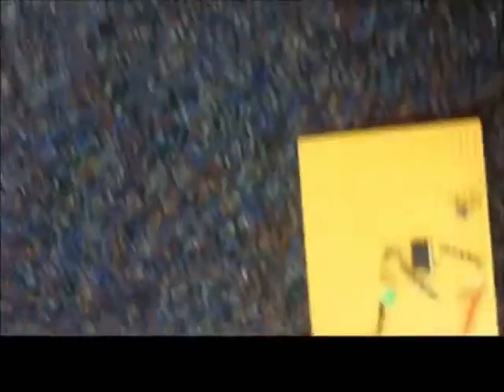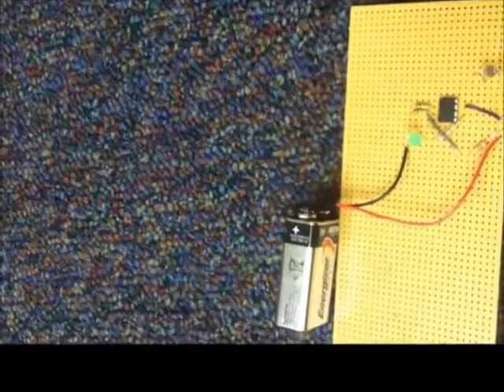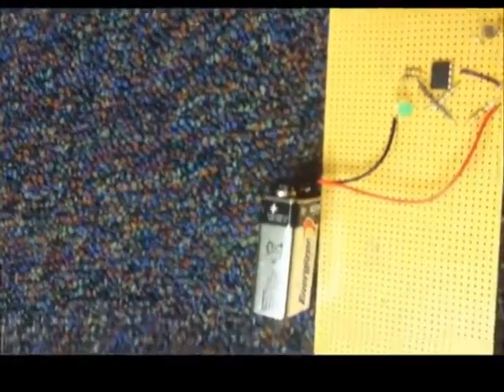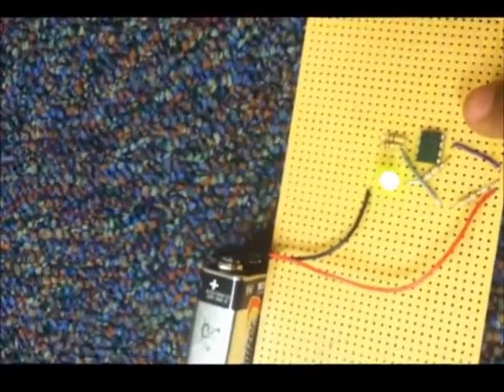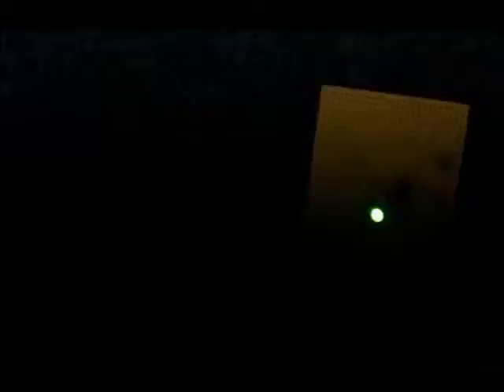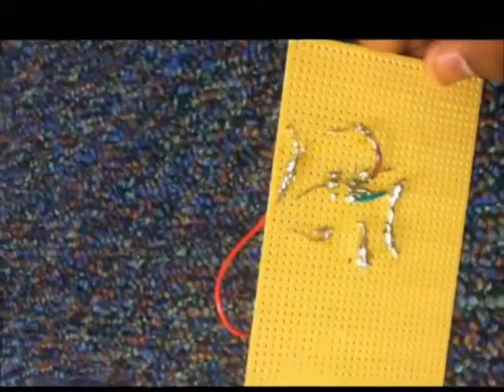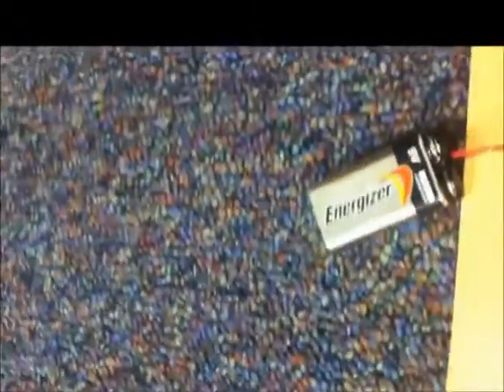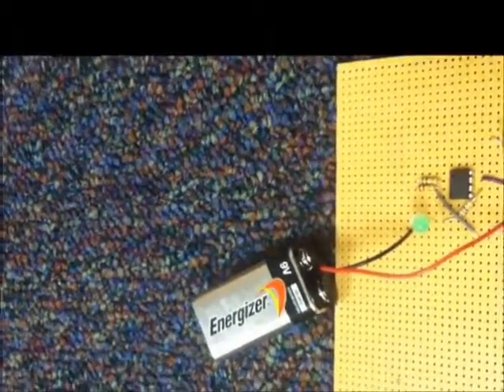DARKLIGHT SENSO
DARKLIGHT SENSO: by Bahadur ali and Zelalem yemru